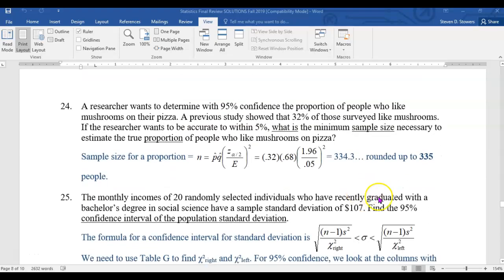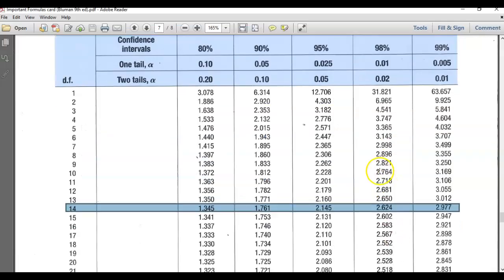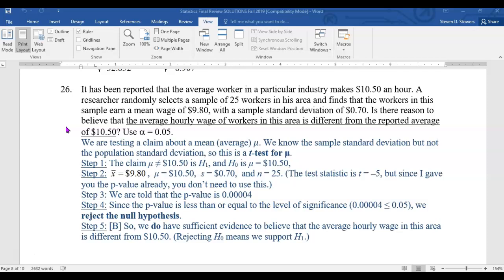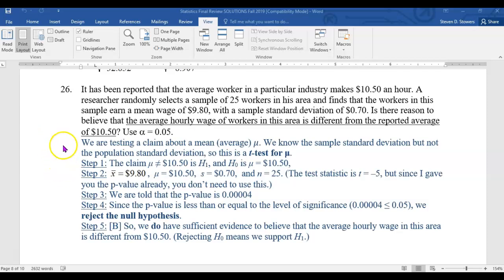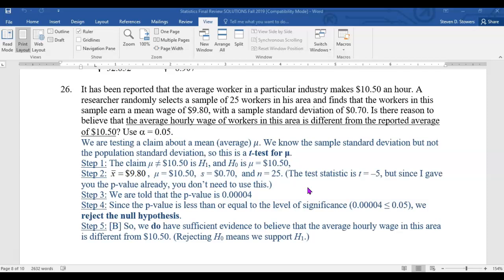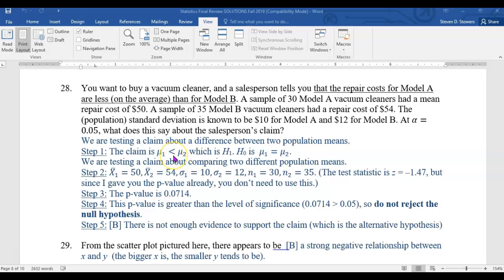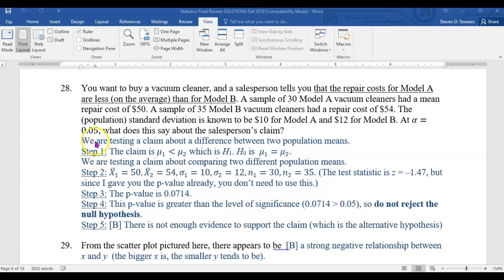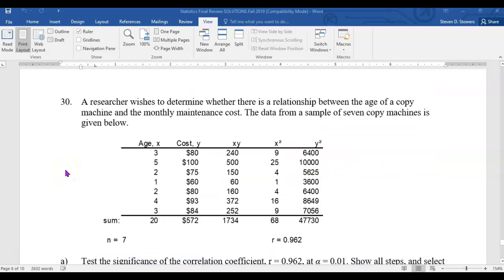Statistics Final Review part 4